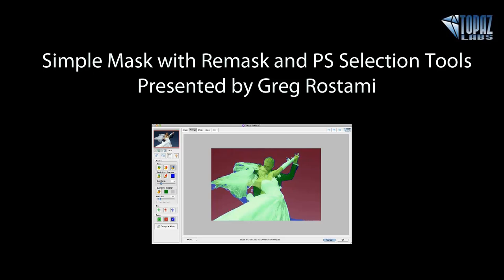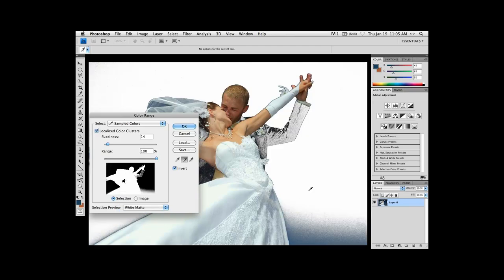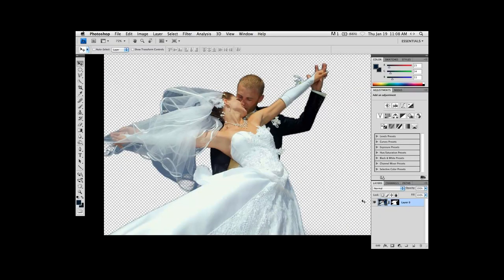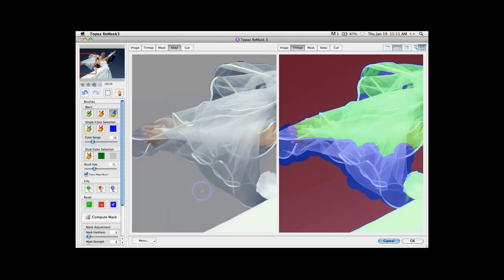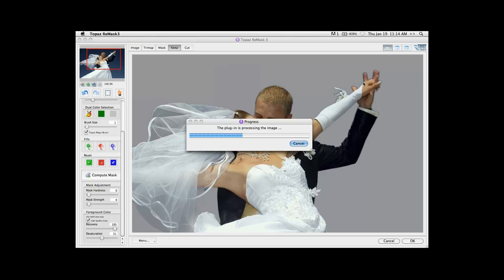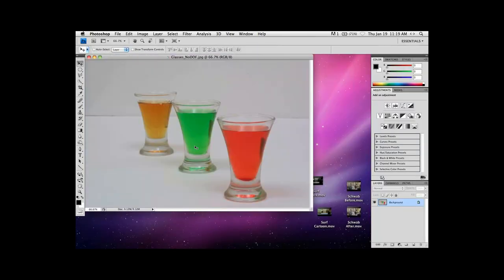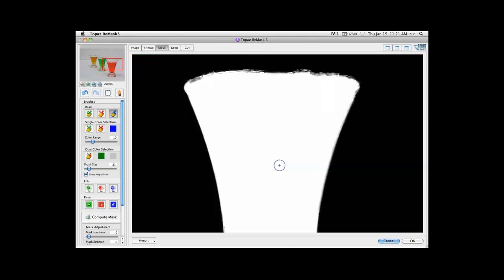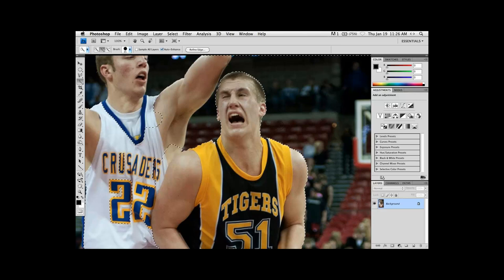Simple Masks with ReMask & PS Selection Tools, presented by Greg Rostami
Topaz expert, Greg Rostami, has some of the best Topaz tips out there and we are happy to welcome him back.  In this session, Greg will be demonstrating a streamlined and simple way to create masks using Topaz ReMask and the selection tools found in Photoshop.